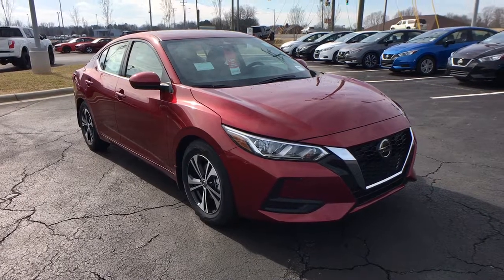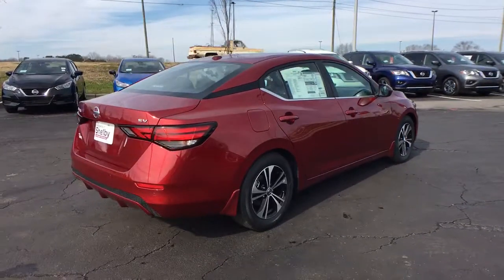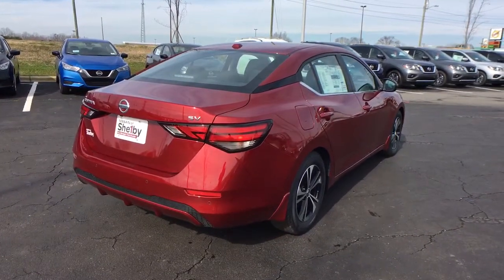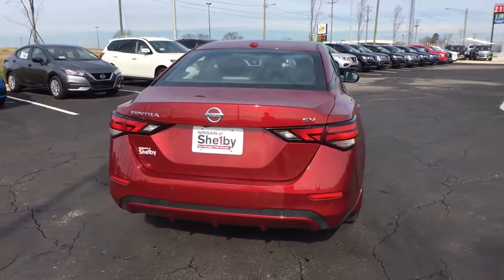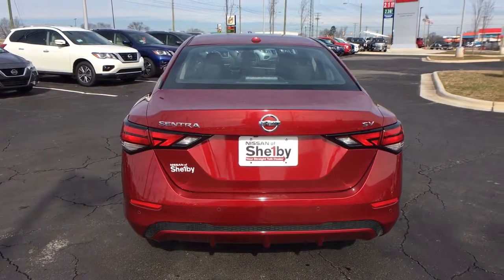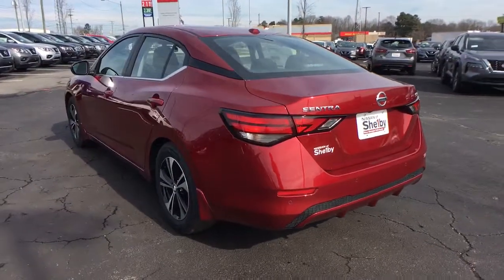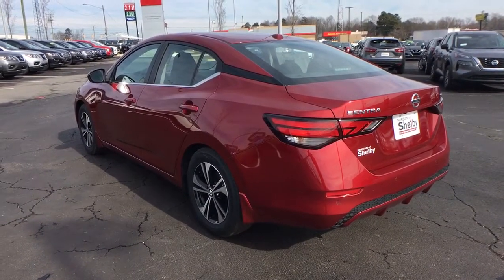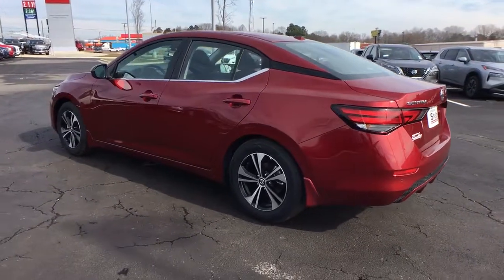2021 Nissan Sentra Shelby, Gastonia, Forest City, Lincolnton, NC, Gaffney, SC N3297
Scarlet Ember Tintcoat New 2021 Nissan Sentra available in Shelby, North Carolina at Nissan of Shelby. Servicing the Gastonia, Forest City, Lincolnton, NC, Gaffney, SC area.

2021 Nissan Sentra SV Scarlet Ember Tintcoat CVT with Xtronic, Charcoal Cloth.